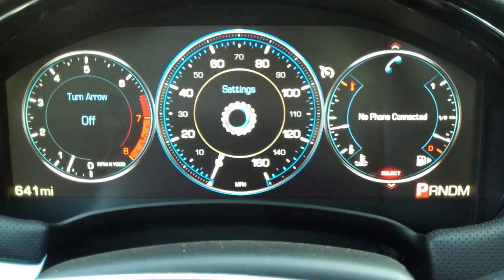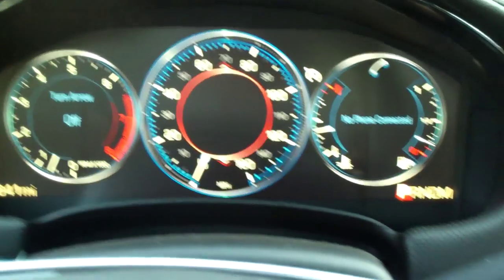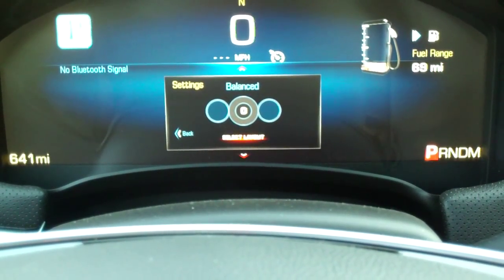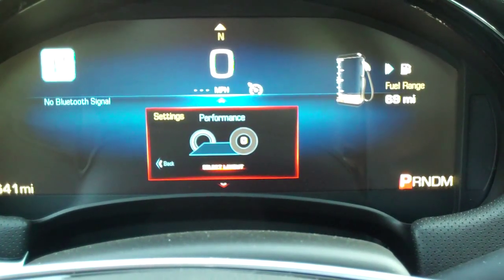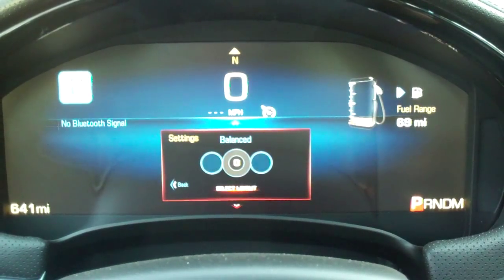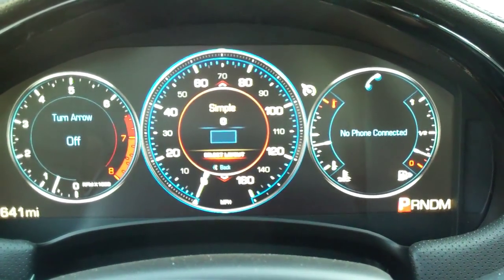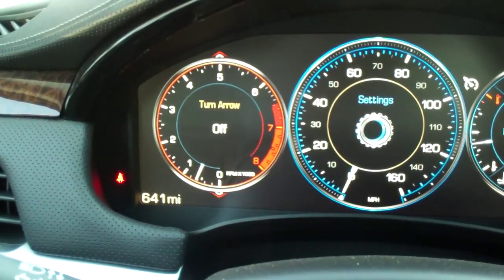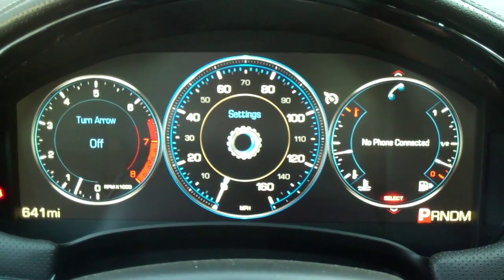2013 Cadillac XTS CUE System's Configurable Instrument Panel Display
2013 Cadillac XTS CUE System's Configurable Instrument Panel Display